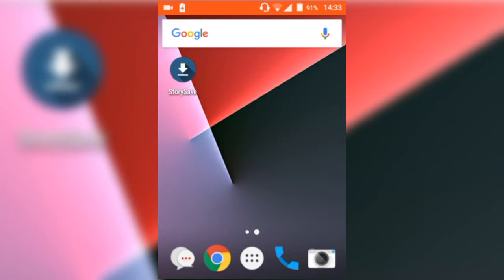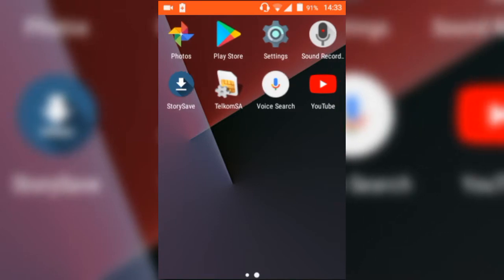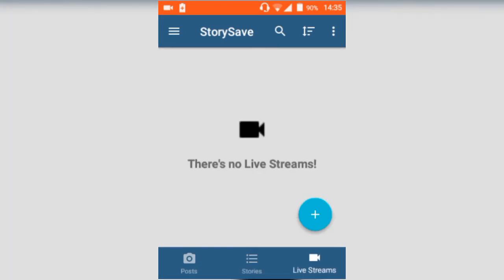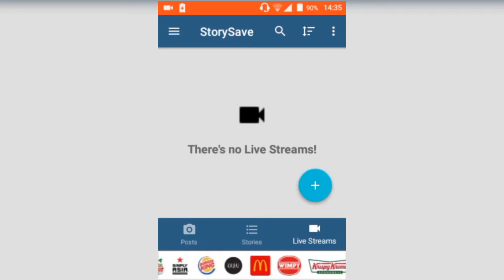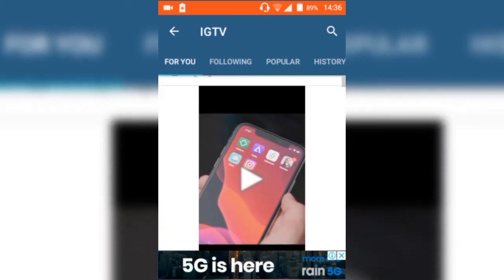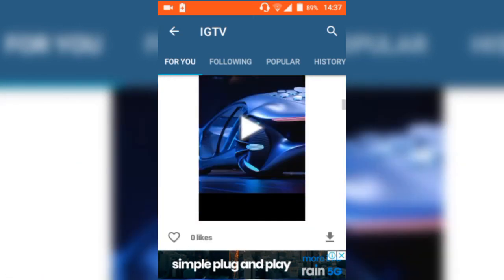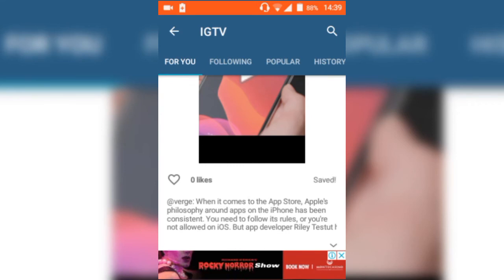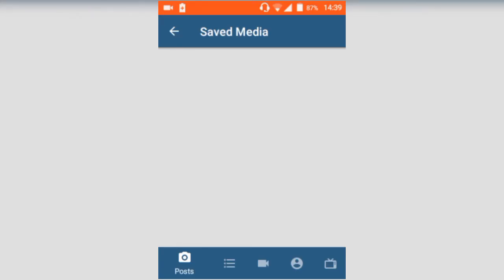How to download IGTV Videos Tips, Tricks and Hacks 2020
In this video I show you how to download IGTV
This is a quick and easy tutorial that won't be hard to do your self.

My Gear

Lighting:
Natural light

Editing App:
Kinemaster: